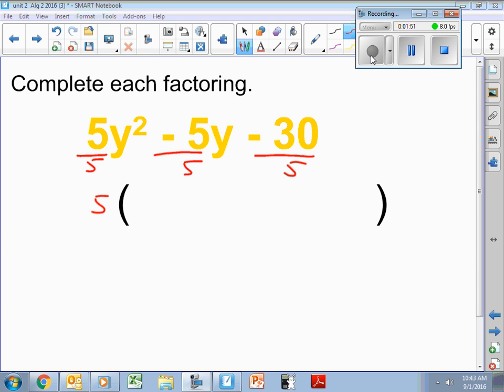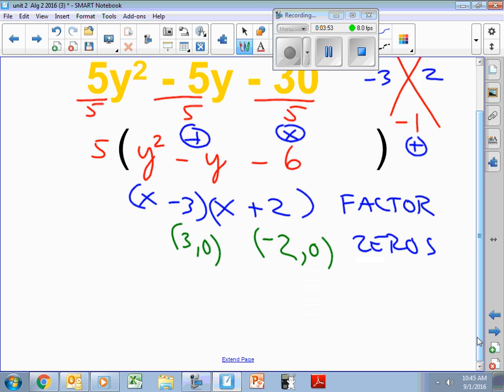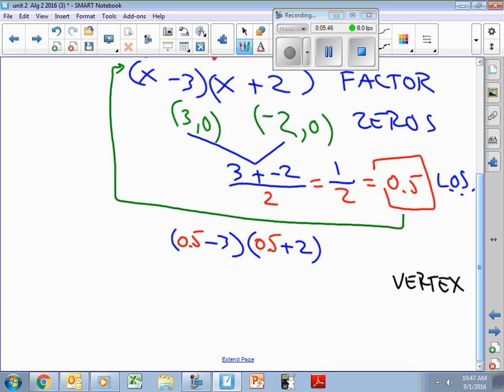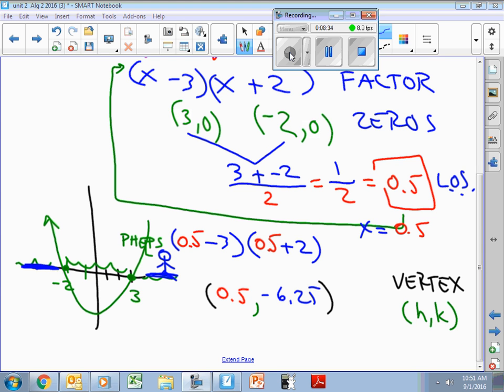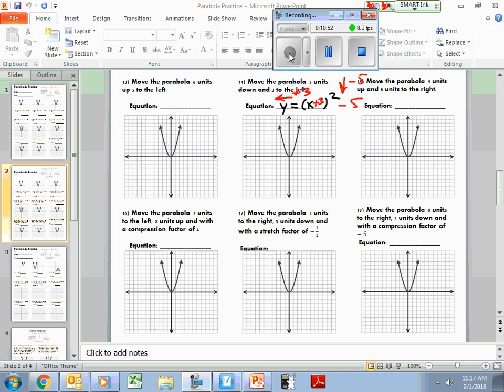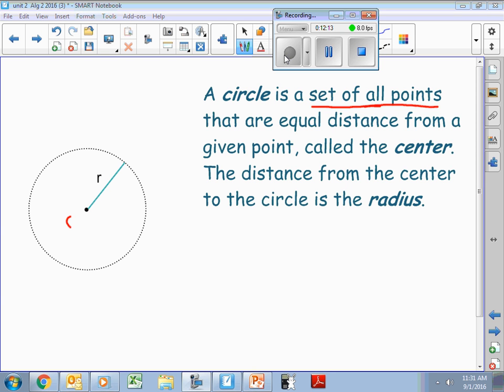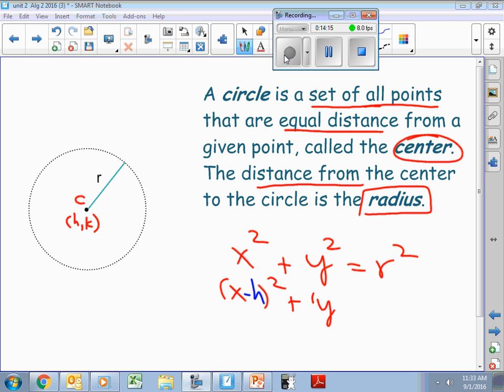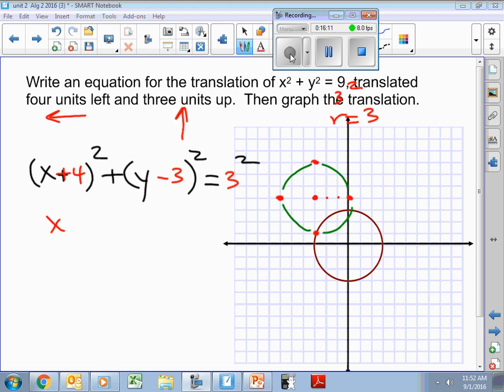Alg 2a sep 1 2016 thur circles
Alg 2a sep 1 2016 thur circles (transformation)